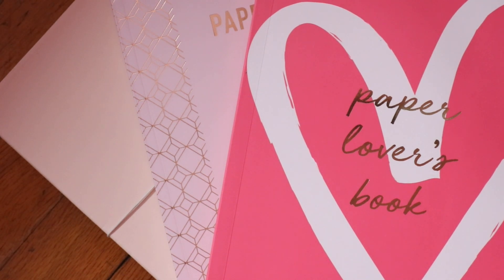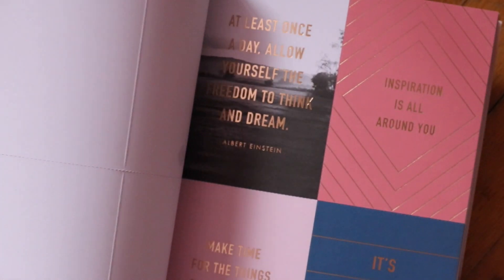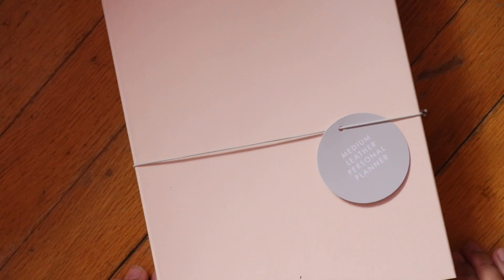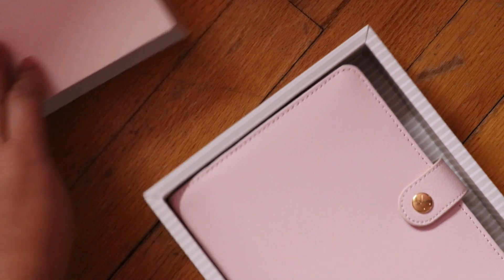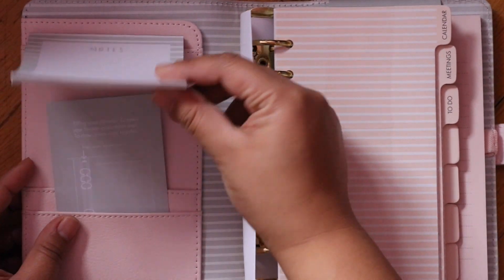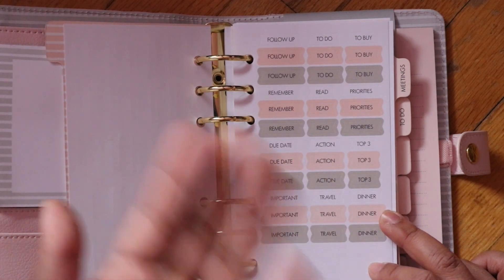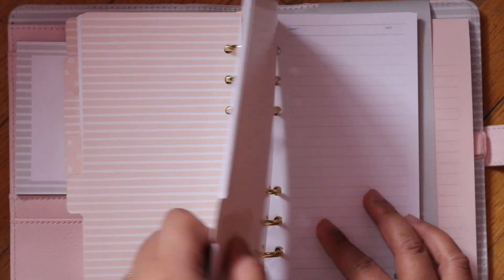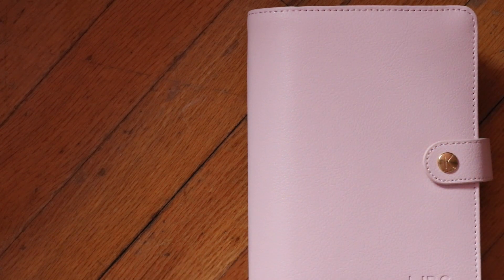KIKKI.K HAUL & UNBOXING | liveplanlove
Splurged on a new planner for my budget, vision board, and other supplies from kikki.K!